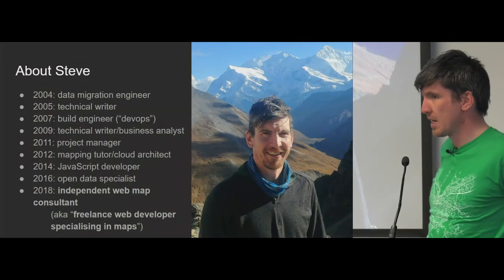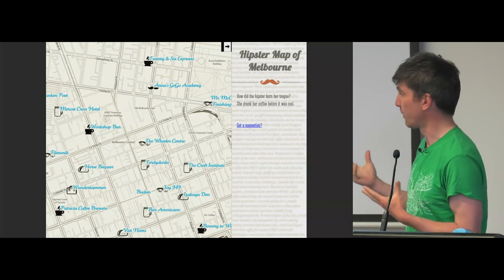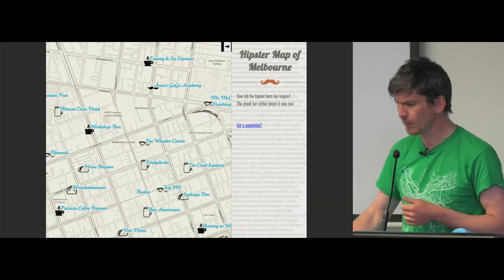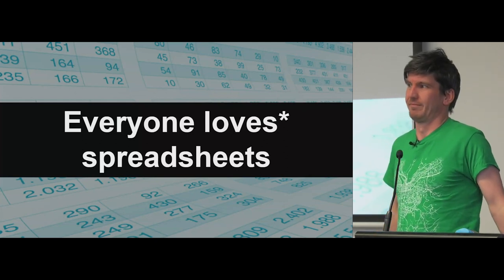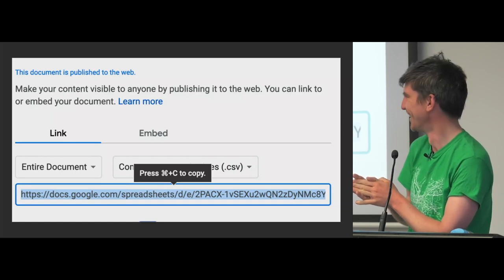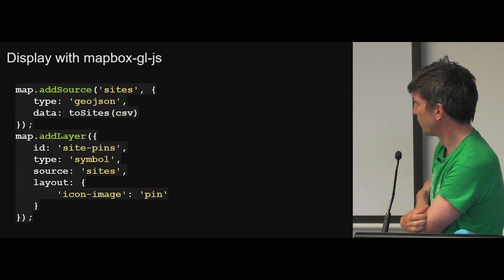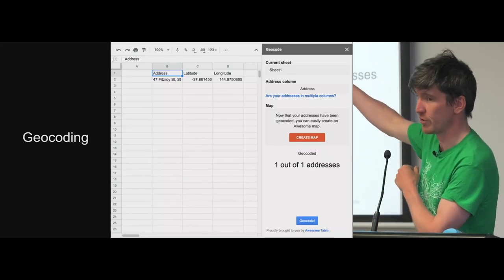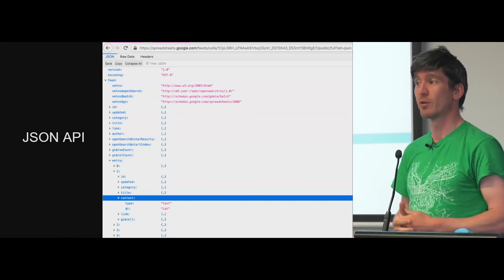Steve Bennett - Lightweight community mapping sites, powered by spreadsheets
Steve's talk was the fourth and final talk in the "FOSS4G in Our Communities" session at FOSS4G SotM Oceania 2019, organised by OSGeo Oceania and held at The National Library in Wellington, New Zealand from November 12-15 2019.